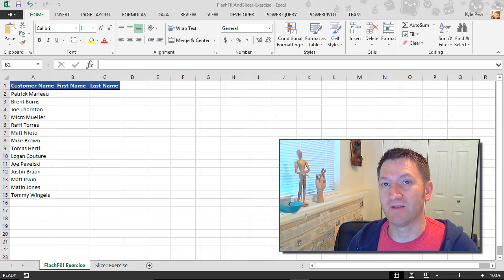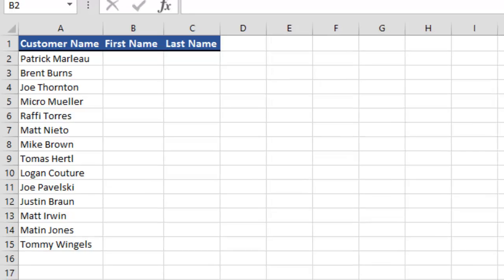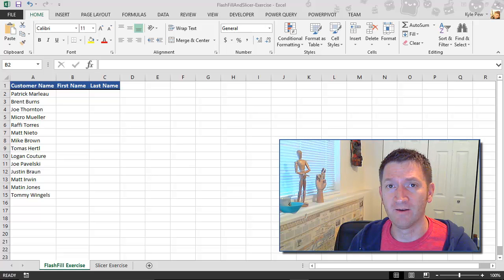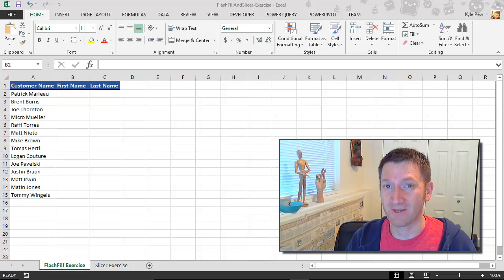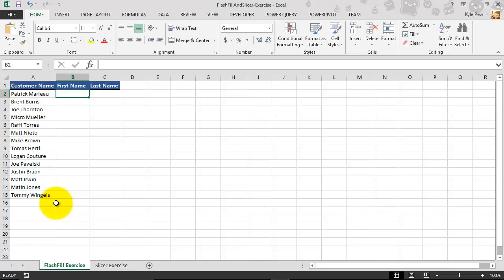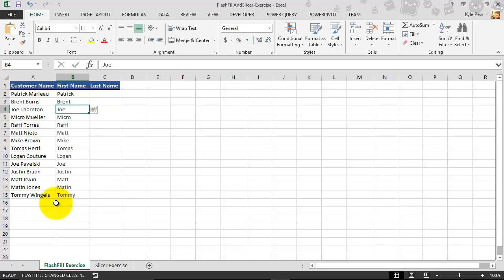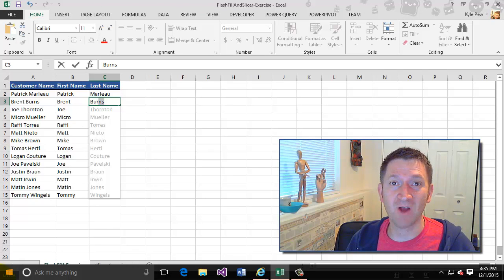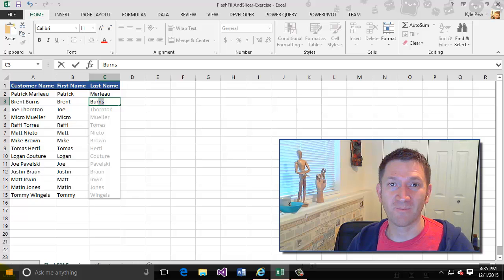Excel 2013 New Feature FlashFill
During this lecture Kyle will introduce a new feature in Microsoft Excel called FlashFill. FlashFill will help automate data entry.